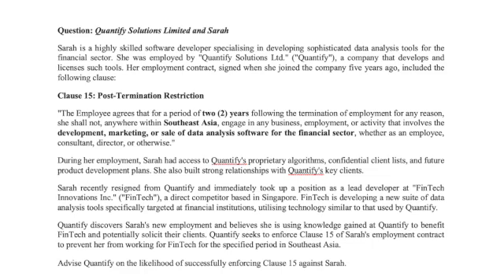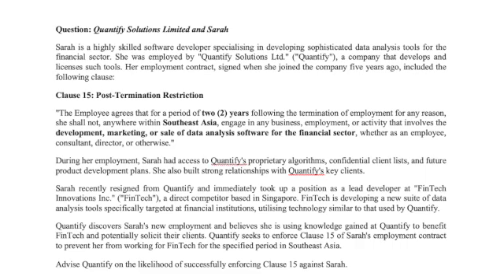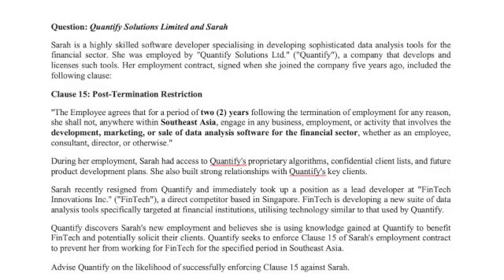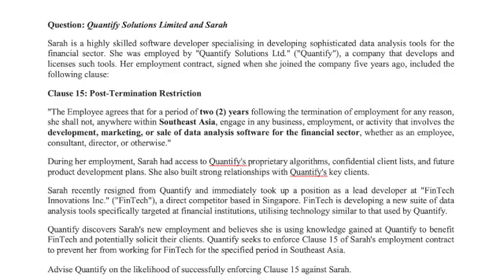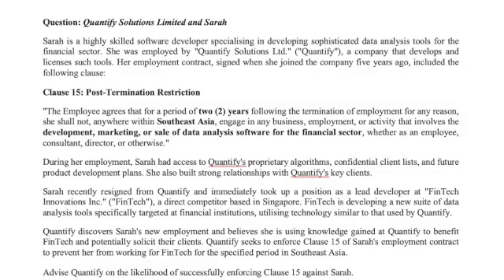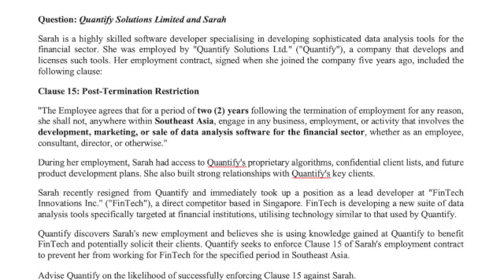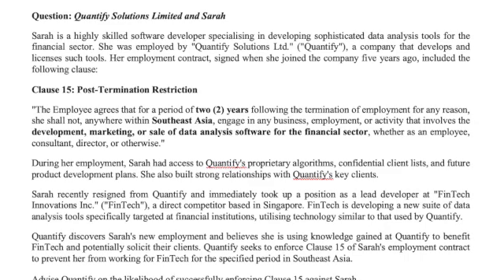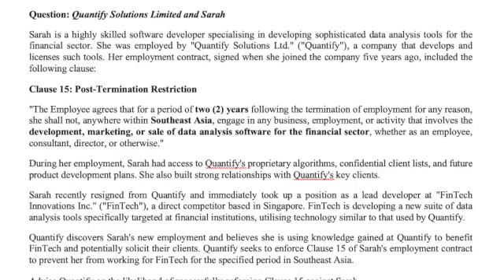Restraint of Trade (Quantify and Sarah)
This is a discussion on restraint of trade clauses and how to apply the law to a fact scenario.

The content provided on this YouTube channel is for educational and entertainment purposes only. It is not intended to be, and should not be considered, legal advice. The information discussed is general in nature and may not apply to your specific situation. Laws and regulations vary by jurisdiction and can change over time. For legal advice tailored to your circumstances, please consult a qualified attorney licensed in your jurisdiction. We assume no liability for any actions taken based on the information provided in our videos.